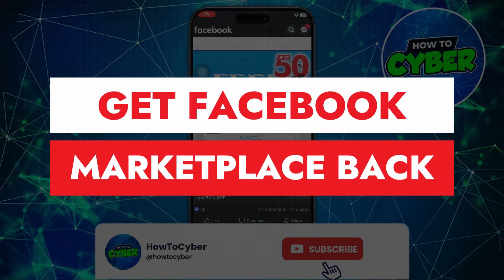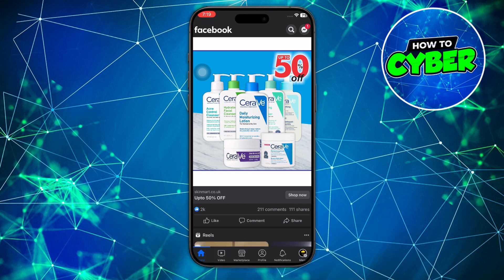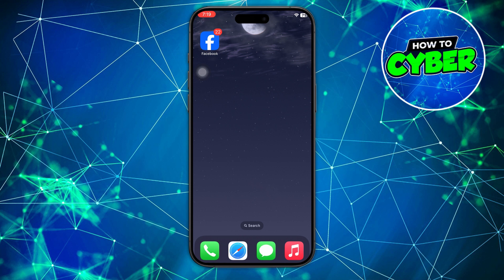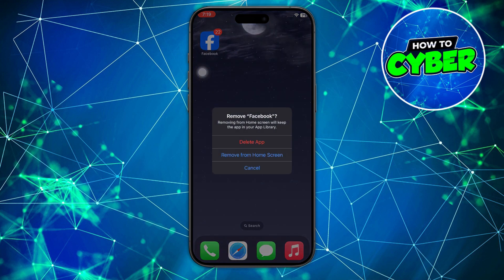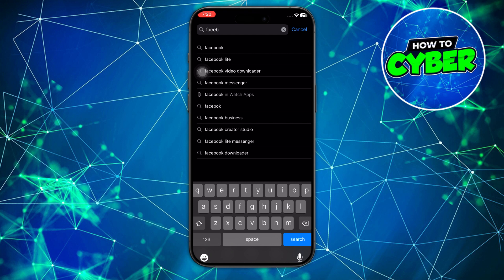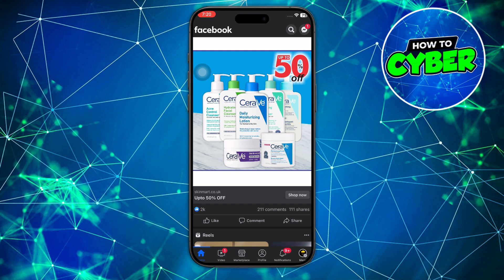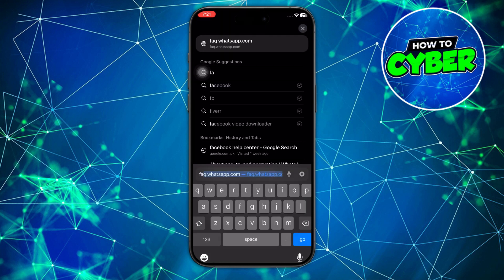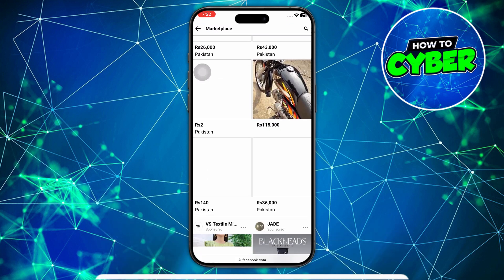How to Get Facebook Marketplace Back (2024)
Is your facebook marketplace not showing up? Do you need to know to get facebook marketplace back on iphone/android? If so... learning how to get marketplace back on facebook has never been easier with this facebook marketplace full tutorial! Keep in mind this tutorial will not show you how to get your facebook marketplace back after being banned, I will just show you how to fix facebook marketplace not showing!

HowToCyber aims to provide fast, easy-to-follow tutorials for all your digital dilemmas!

I will do my best to answer any questions you leave in the comments!